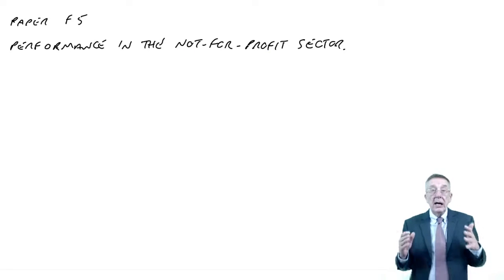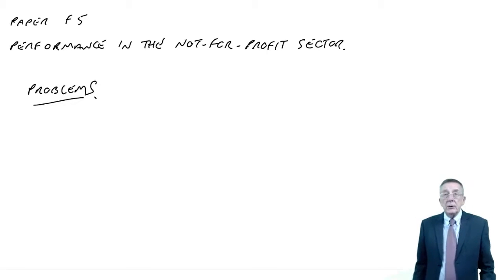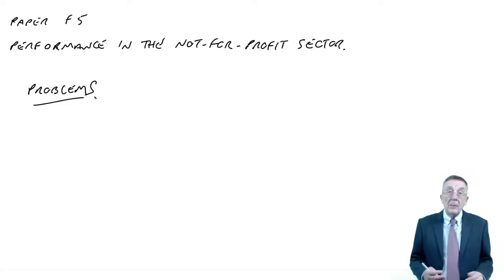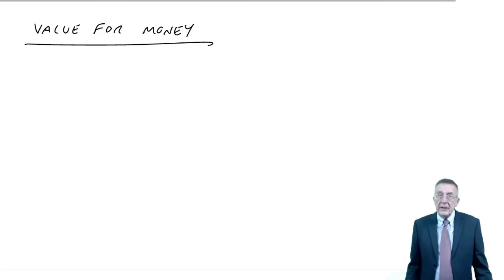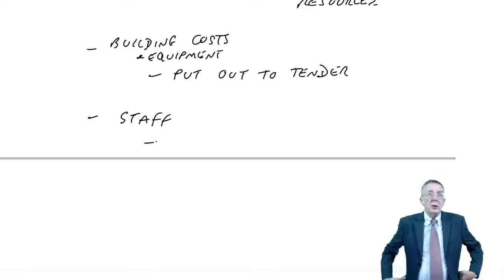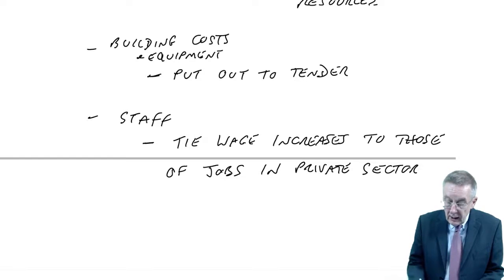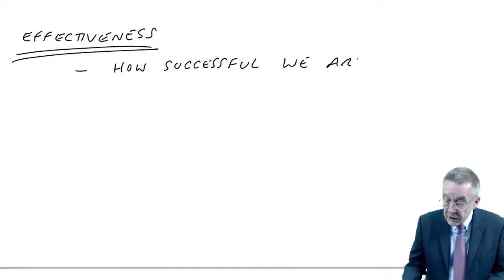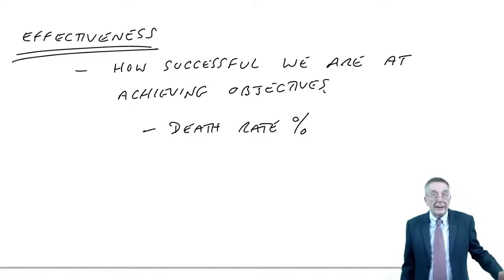ACCA F5 Performance in the not-for-profit sector